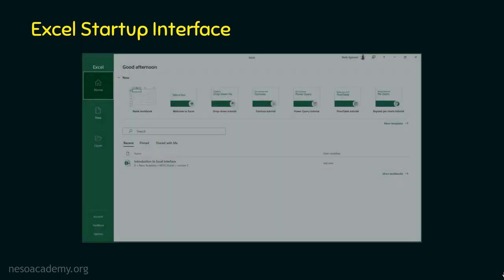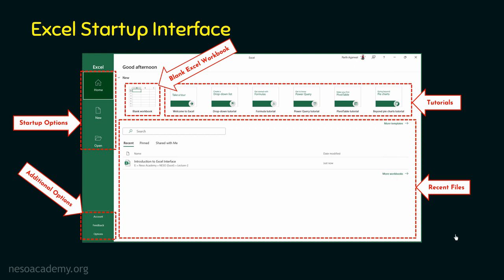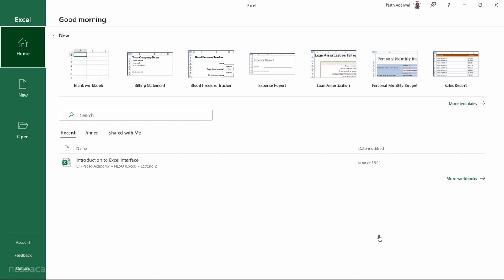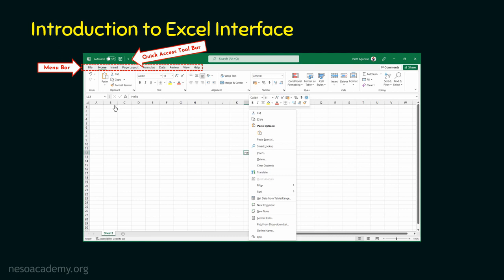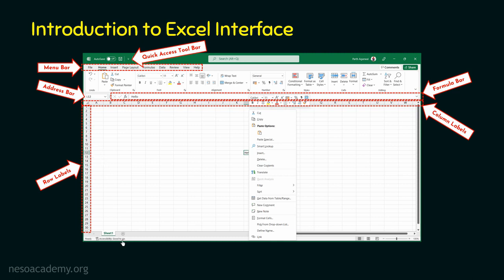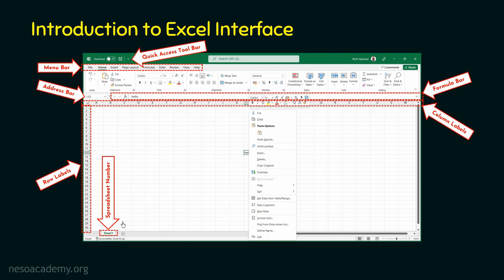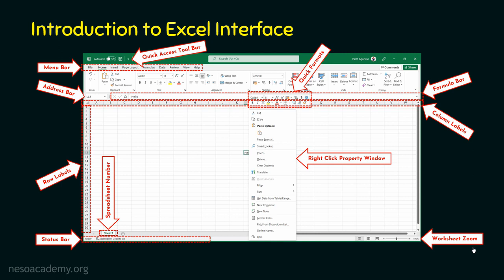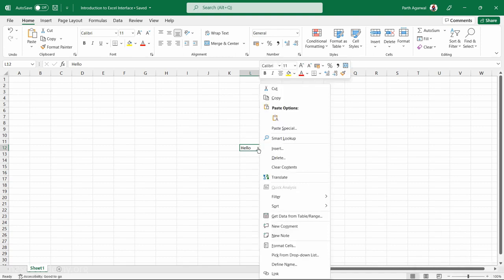Excel Interface Part 1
Microsoft Excel: Excel Interface (Part 1)
Topics discussed:
1) Excel Startup Interface.
2) Introduction to Excel Interface.